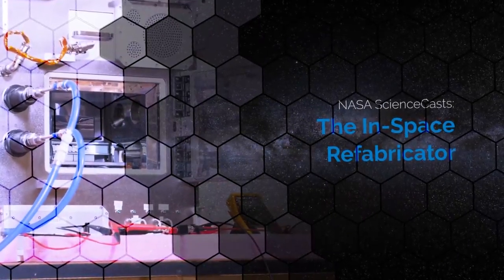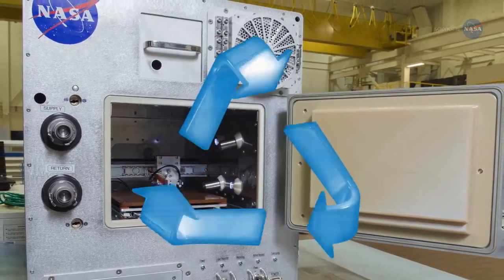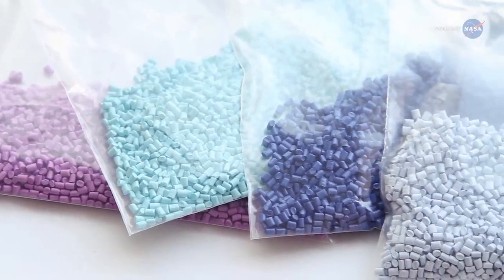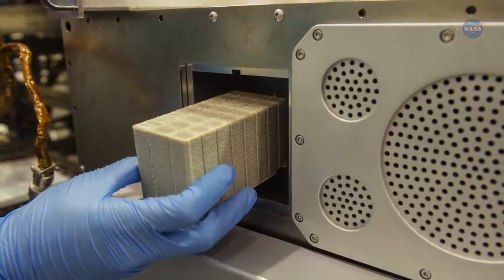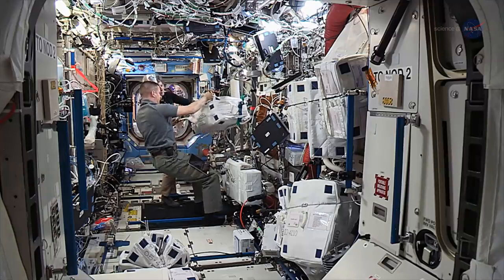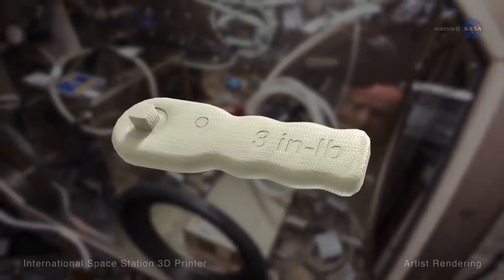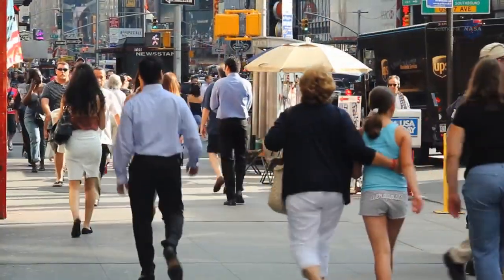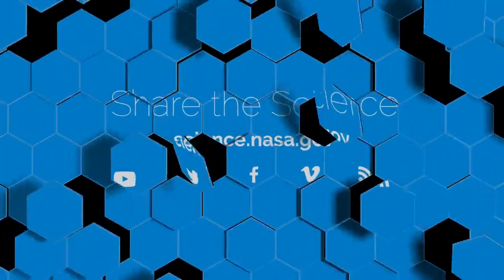NASA ScienceCasts | The In Space Refabricator | FACTY WORLD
The Refabricator on the International Space Station is a hybrid 3D printer that can also recycle materials to make new items.

1)This video has no negative impact on the original works . 2)This video is also for teaching purposes
3)It is not transformers in nature 4)i only used bits and pieces of the videos to get the point across where necessary This video is meant for Educational/Inspirational purpose only.The sole purpose of this video is to inspire, empower and educate the viewers. So Crazy does not own the rights to these video clips . They have , in accordance with fair use , been re purposed with the intent of educating and inspiring others ,however, if any content owners would like their removed ,please contact us by email or by youtube personnel message.
-Facty World-